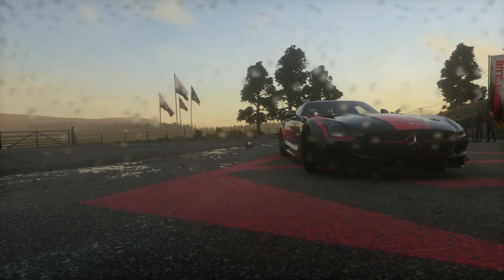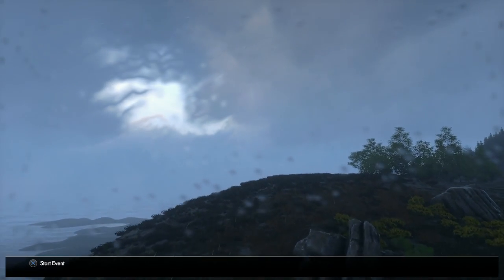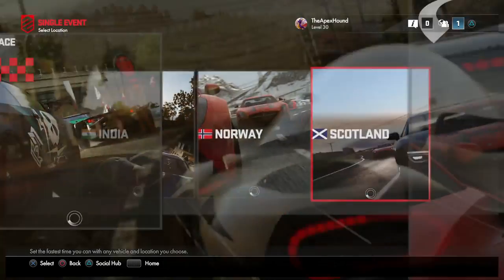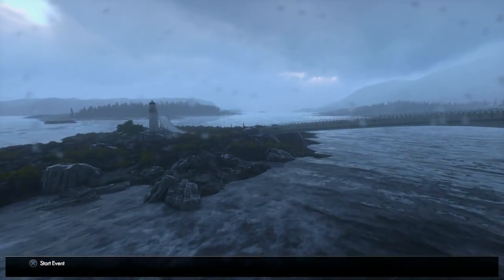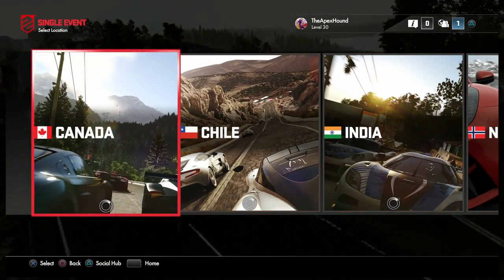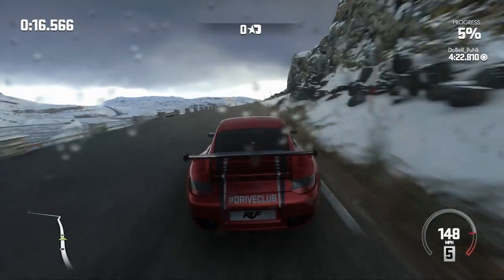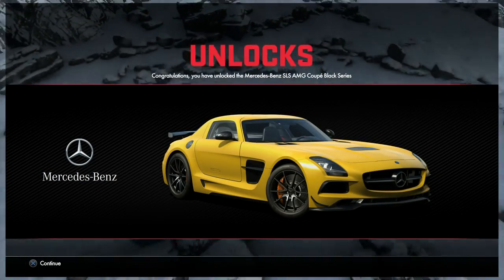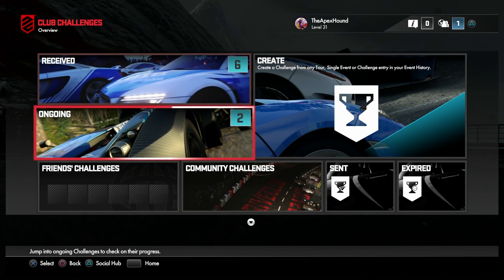DriveClub Dynamic Weather Time Trials - STUNNING! (Ps4 Gameplay 1080p HD)